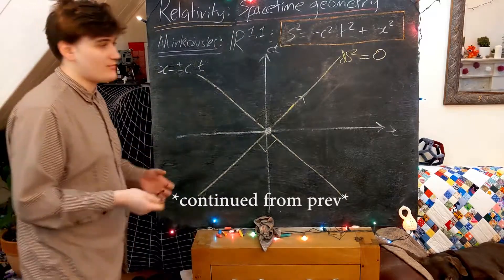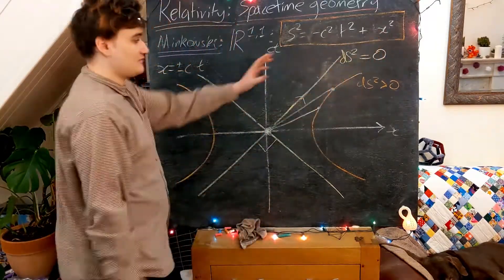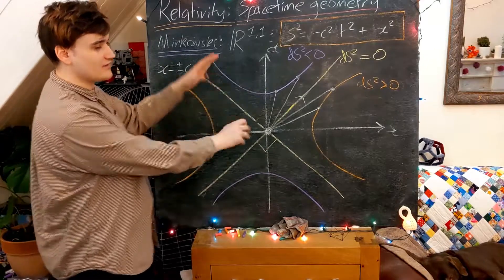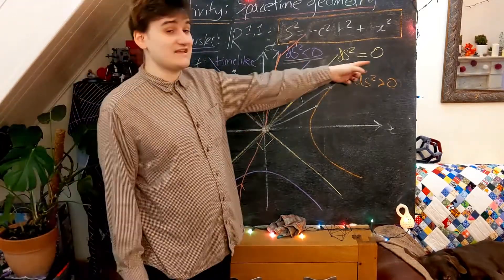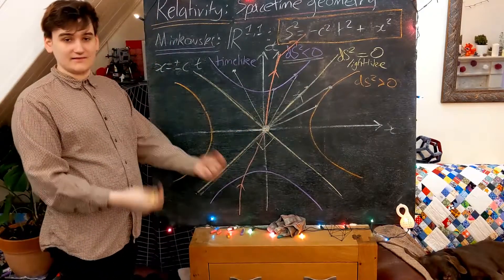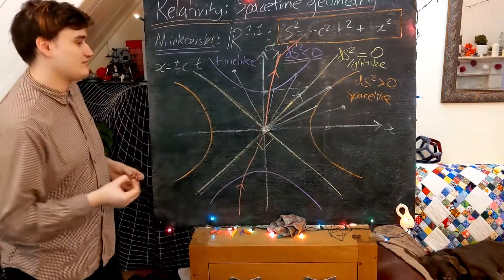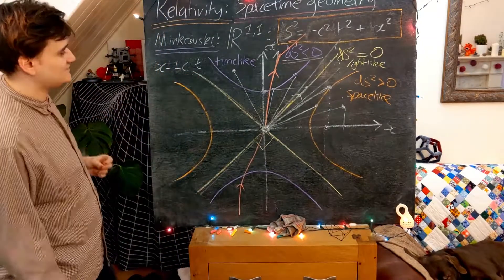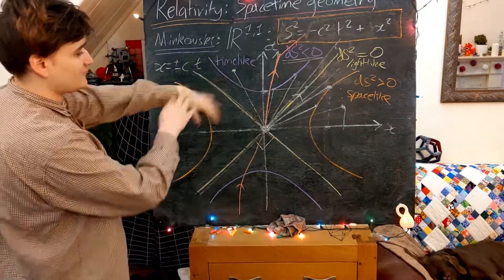Relativity #14 - Minkowski geometry #2 - Timelike, Null and Spacelike intervals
This video continues from the last video, where we considered the lightcone obtained from the points that have zero spacetime separation from the origin. Here we consider the two other cases, in which ds^2 is positive or negative. We realise in each case the points of constant spacetime separation lie on the hyperbolae (eg s^2 = -c^2 t^2 + x^2 with s^2 either positive or negative). We will realise that the negative/positive hyperbolae correspond to `timelike' and `spacelike' separations respectively. The terminology arises from the nature of the worldline that an observer would follow in order to produce an infinitesimal displacement in either a timelike (within the lightcone) or spacelike (pointing outside the lightcone) direction. The `nature' of a worldine, eg timelike, lightlike etc is determined by the length of it's (four) velocity vector (see upcoming videos) which will be negative/zero/positive for timelike/lightlike/spacelike worldlines respectively.